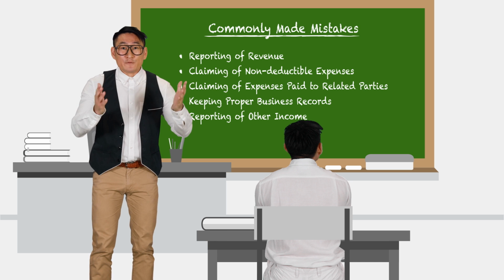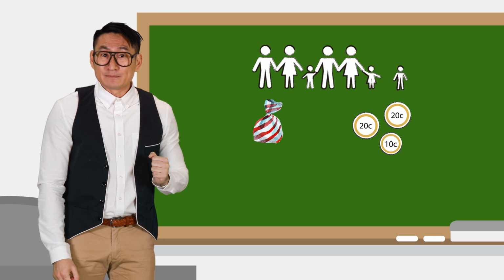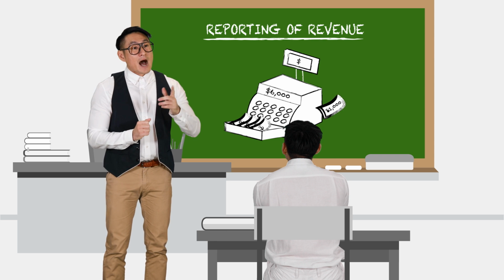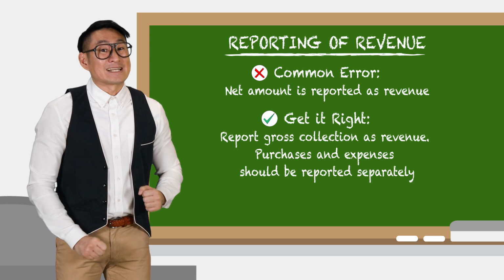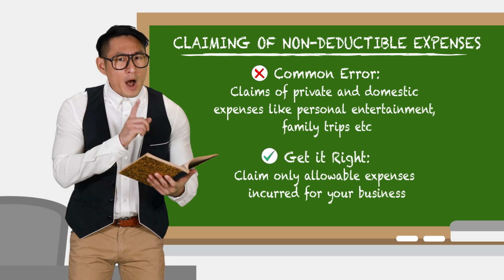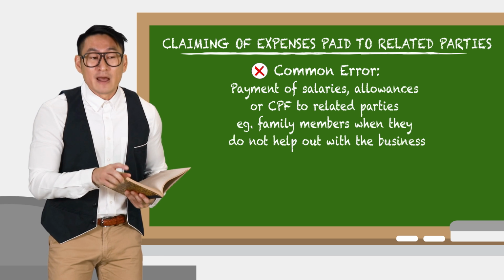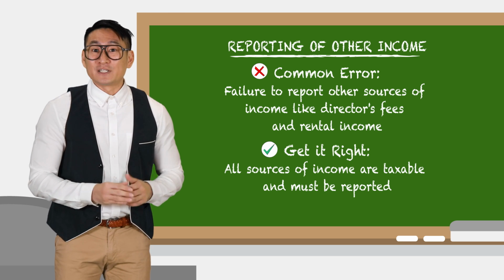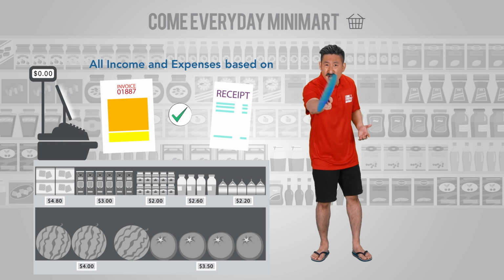IRAS: Self-employed? Better business record-keeping (Part 3) - Common Record-Keeping Mistakes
More of us are making fewer mistakes when it comes to record-keeping. But still, just one mistake could cost or bring about inconvenience.

For the self-employed, here are the more common mistakes you can avoid.